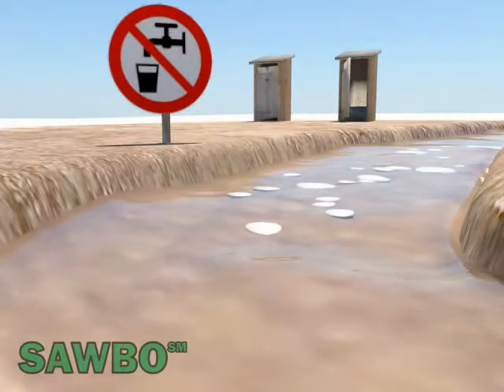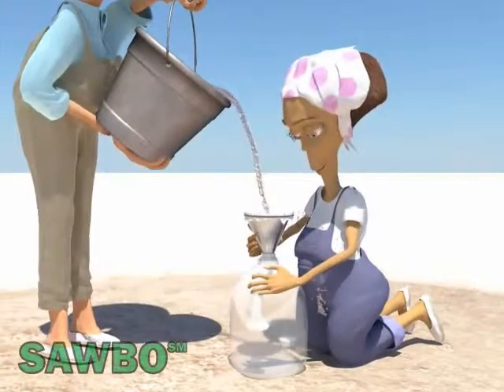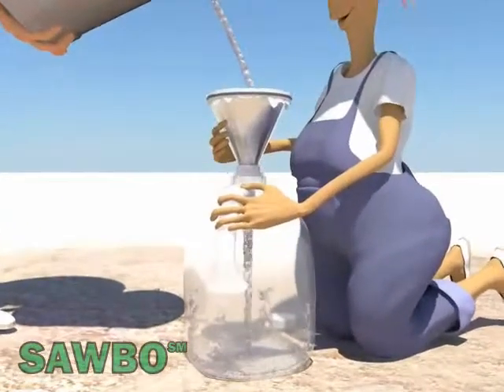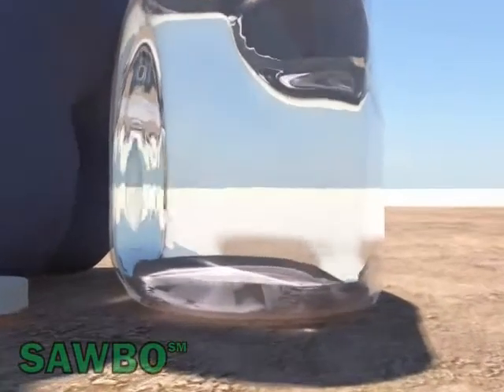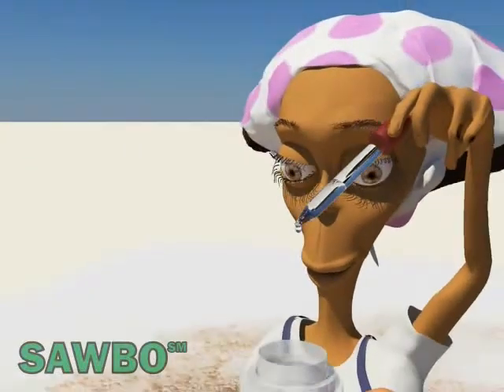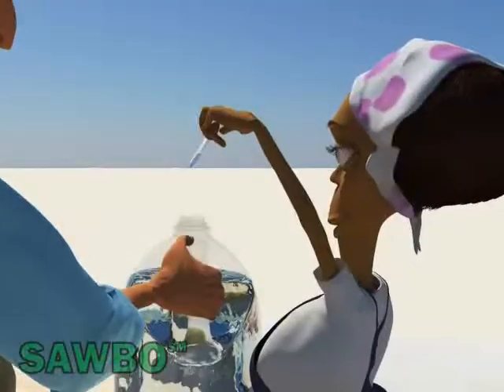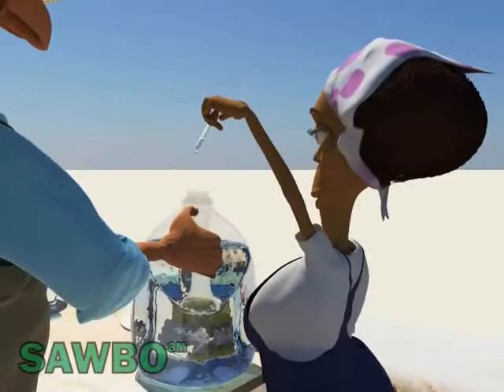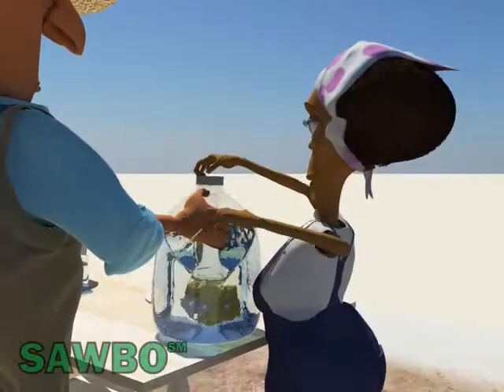Cholera Prevention in English (accent from the USA)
Cholera is an intestinal infection caused by bacteria known as Vibrio cholerae. The main symptoms of this disease are diarrhea and vomiting. Transmission of cholera primarily occurs by consumption of contaminated food or drinking water. In the video, which can be used on smart phones, we describe several techniques that can be used to help prevent cholera, including methods of treating water, washing of hands, and seeking medical advice if/when one has the symptoms of cholera.